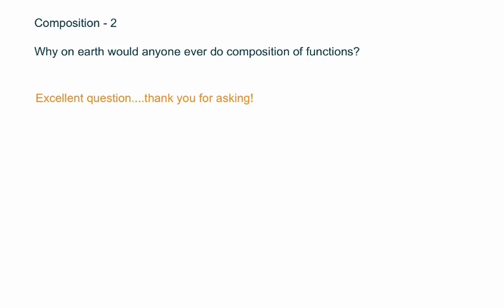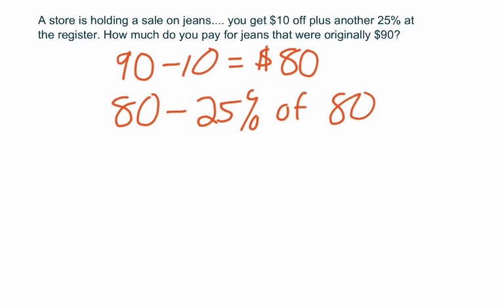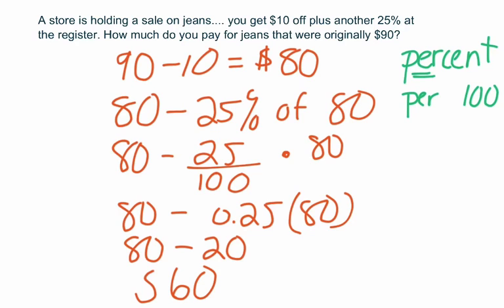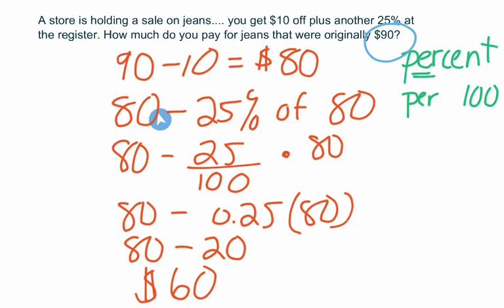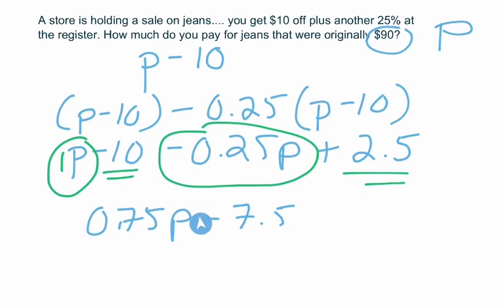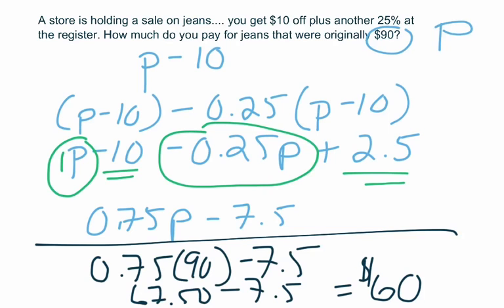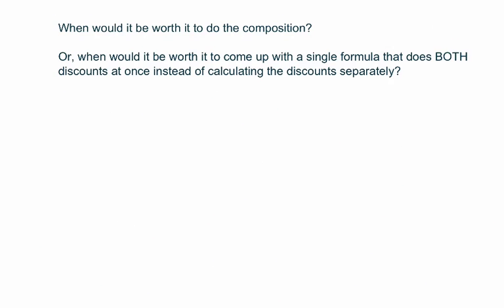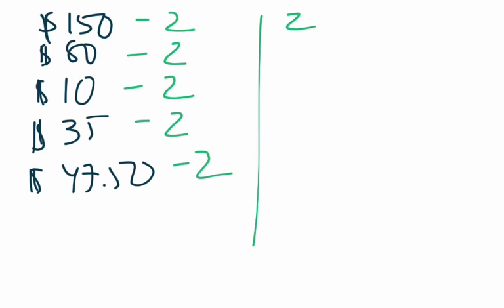Composition of Functions 2